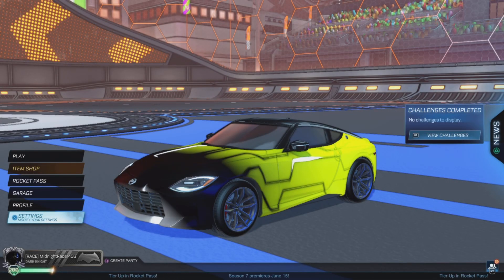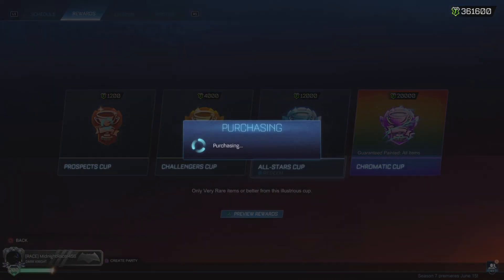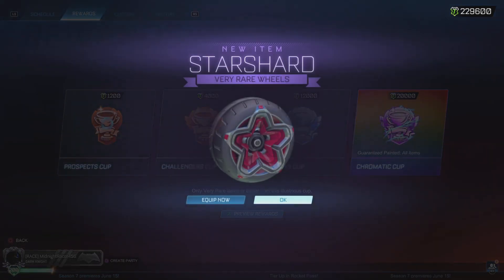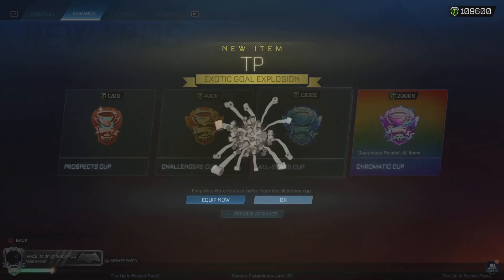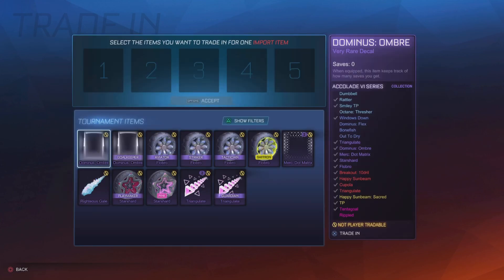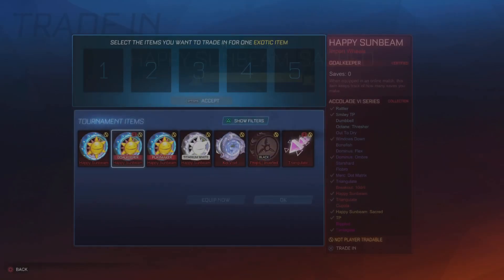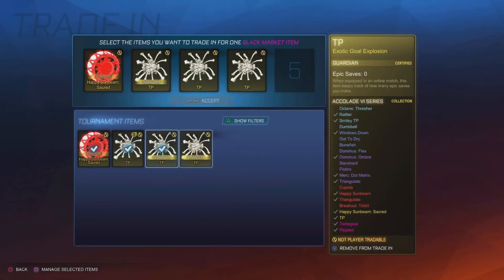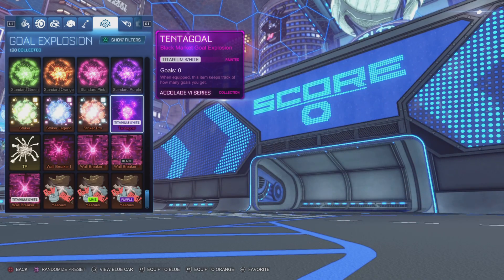Tournament Credit Opening and TW Item!!!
I did a Tournament Drop Opening and I was surprised how well I did!